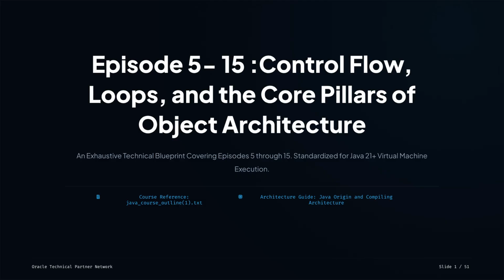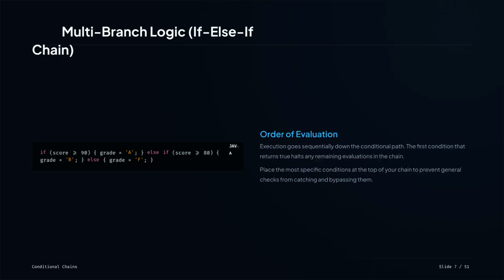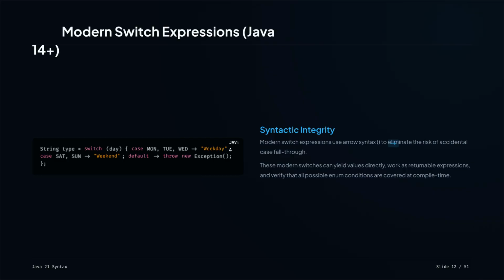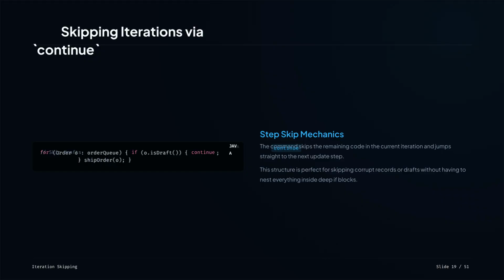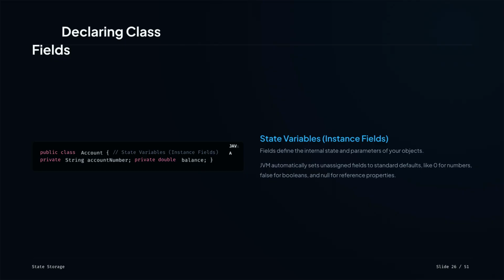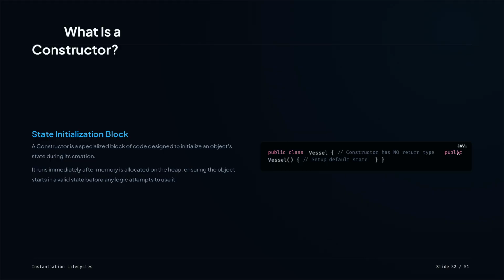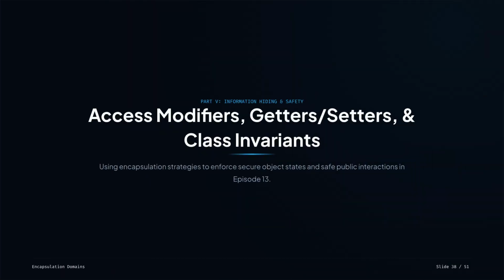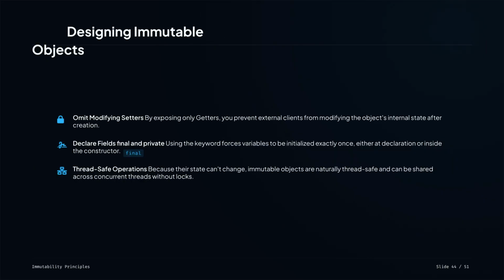Control Flow, Loops, and the Core Pillars of Object Architecture